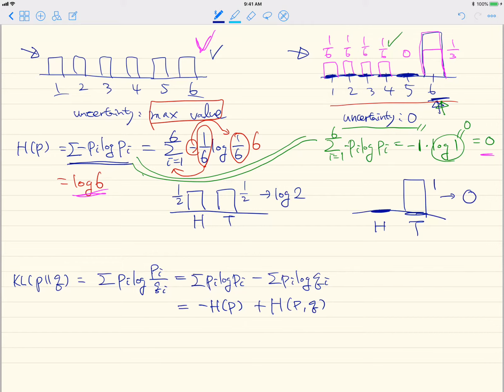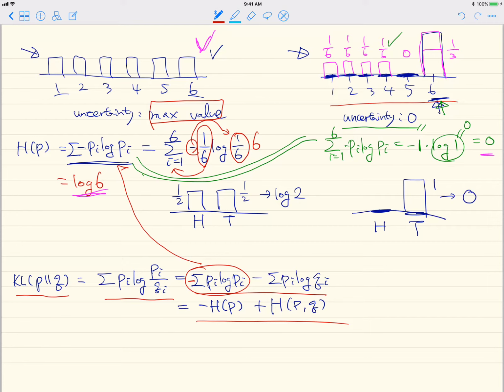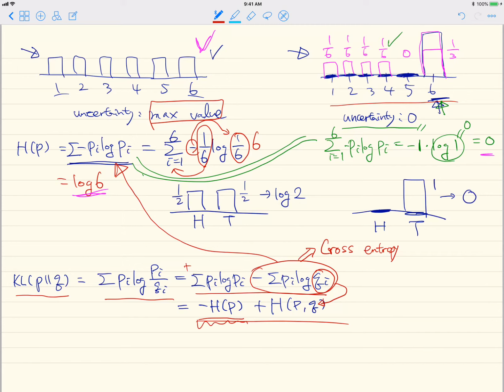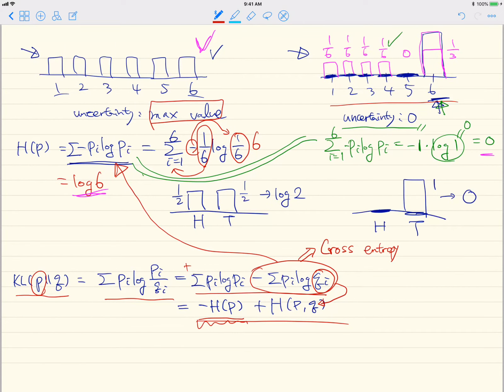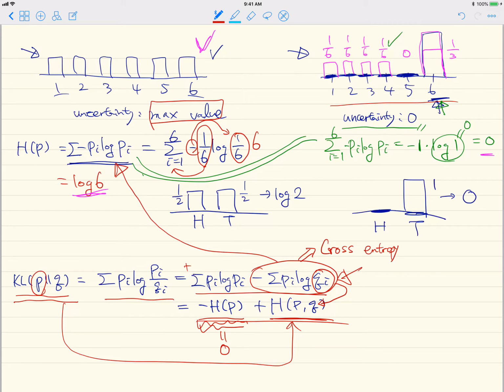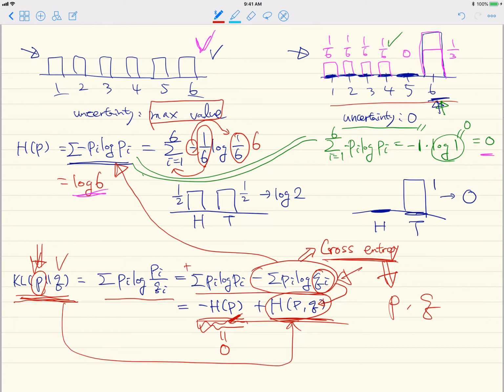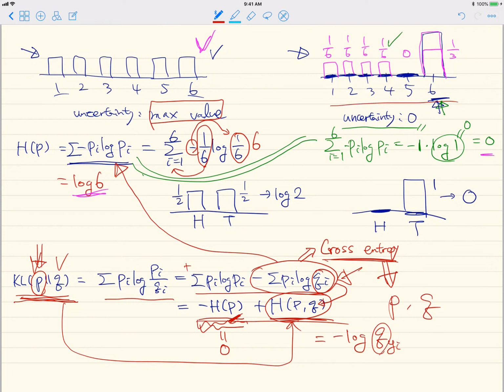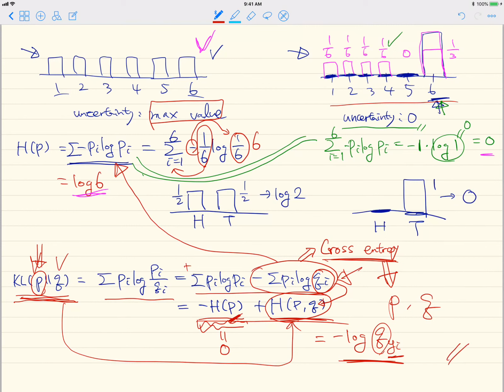DeepLearning 180910 08 cross entropy loss